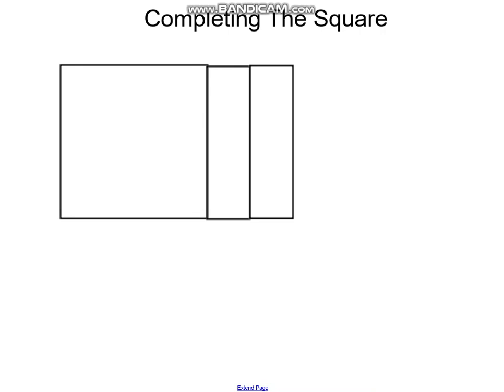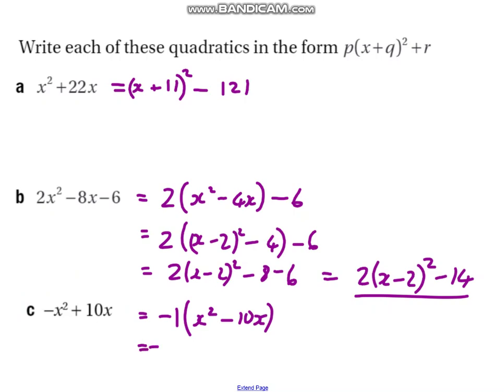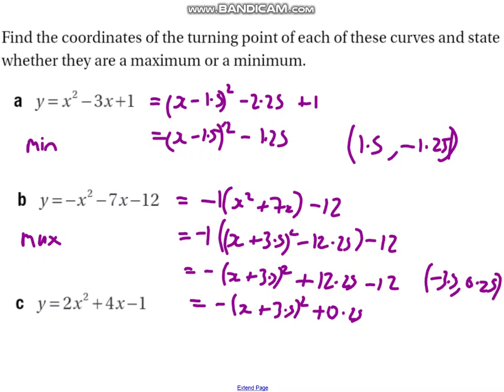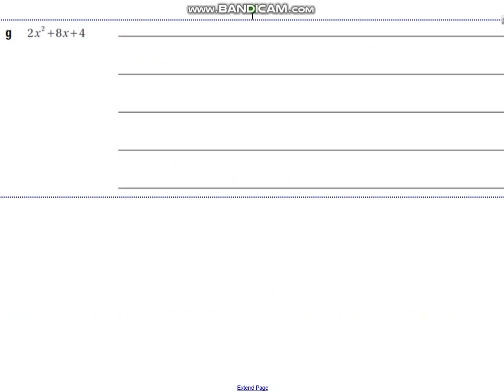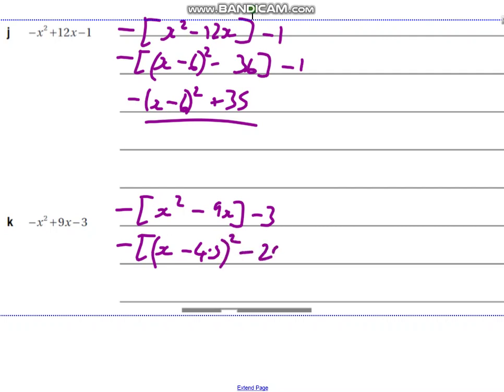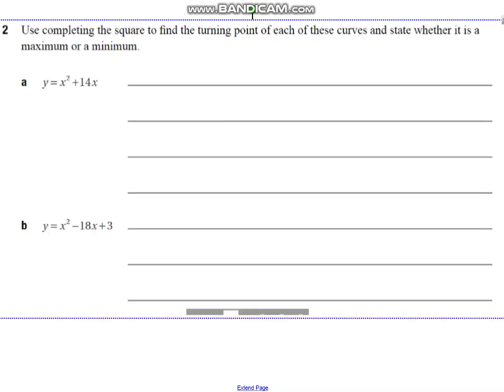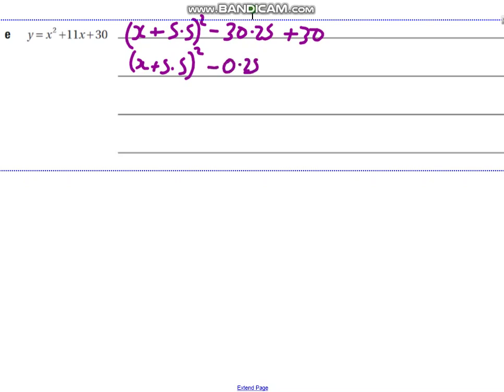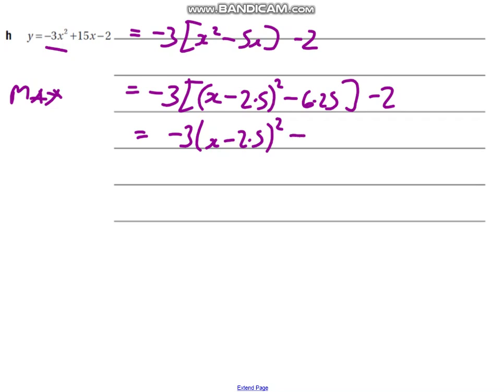Year 11 into 12 Completing The Square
The basics of completing the square and solutions to the worksheet